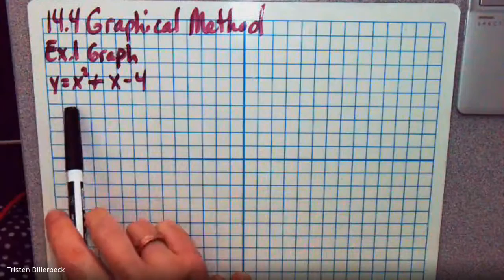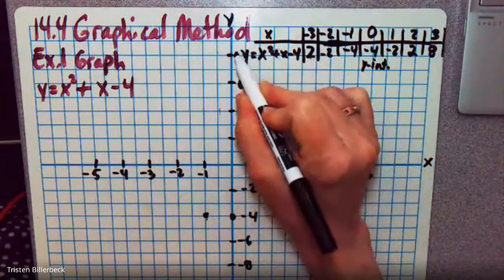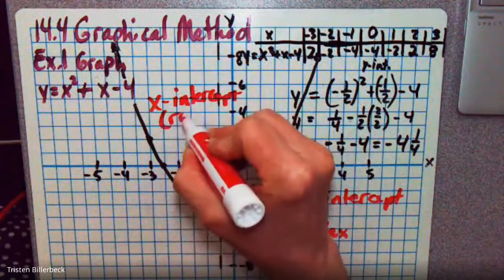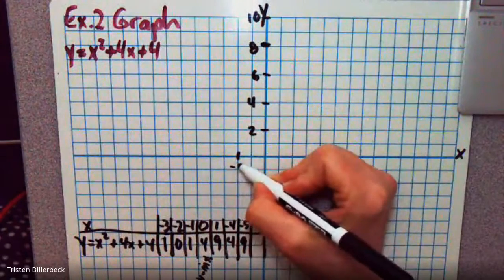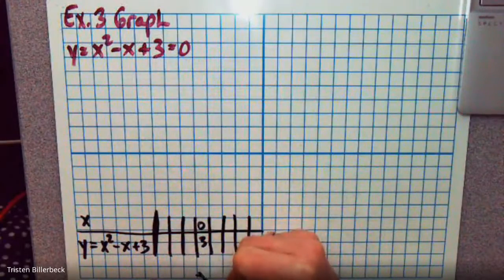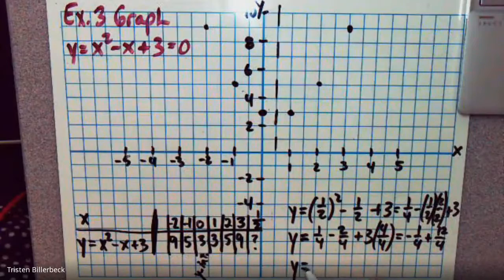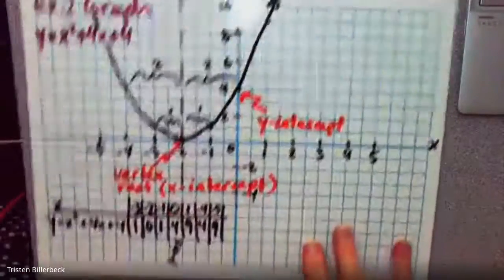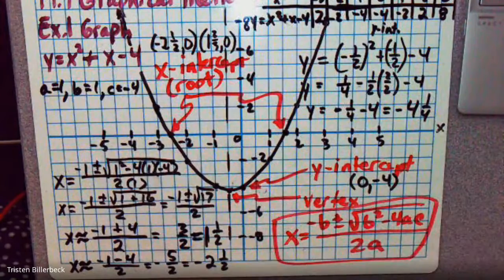Singapore Math 8 - 14.4 Graphical Method